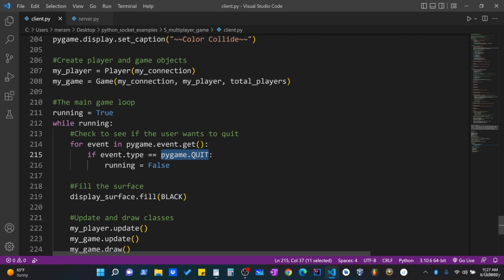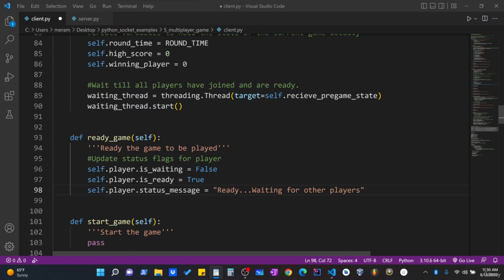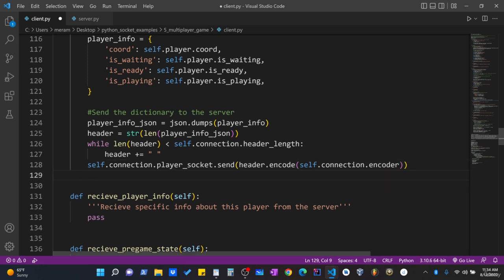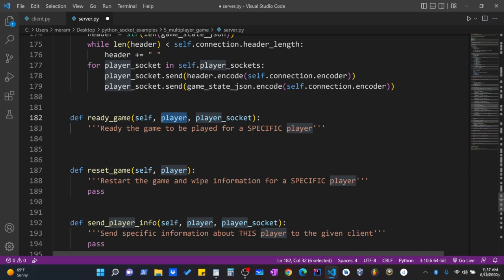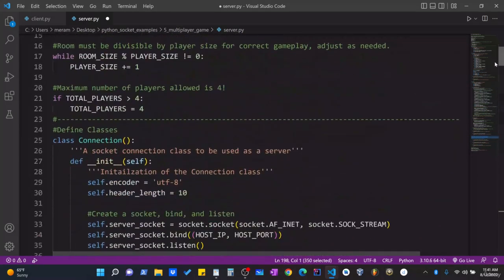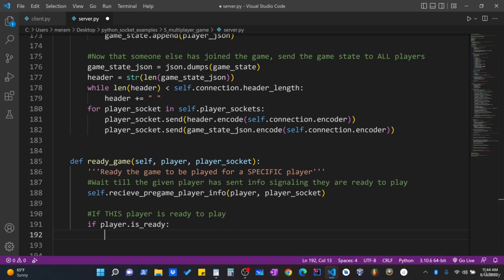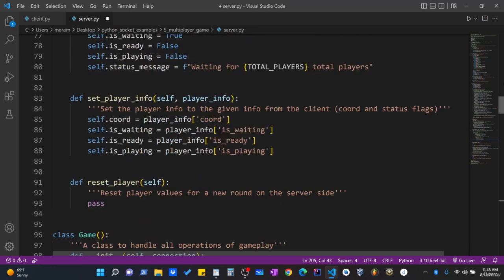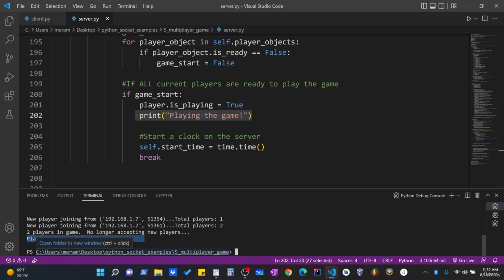11 Online Multiplayer Game Part 6 Starting the Game on the Server